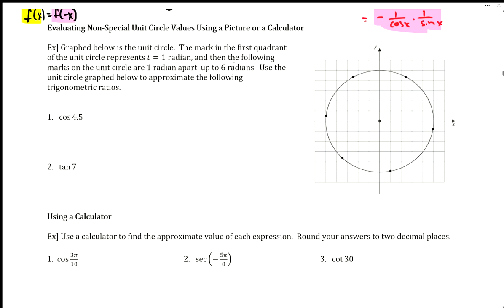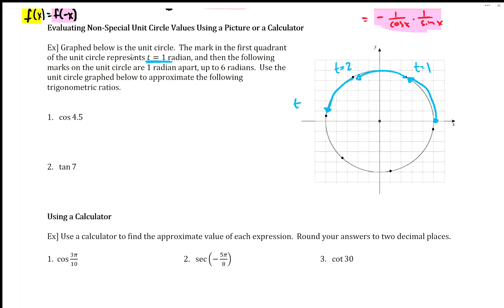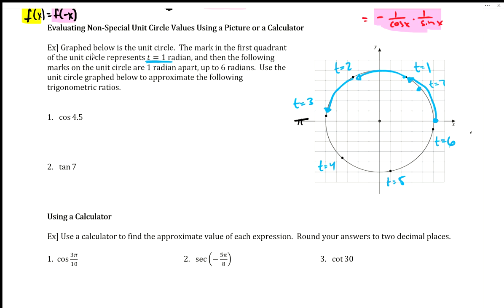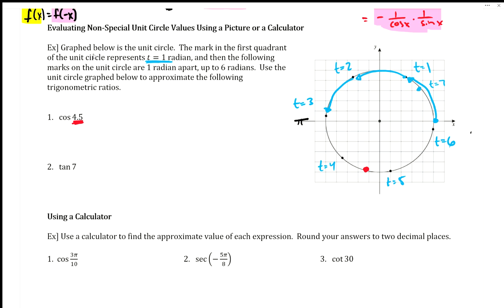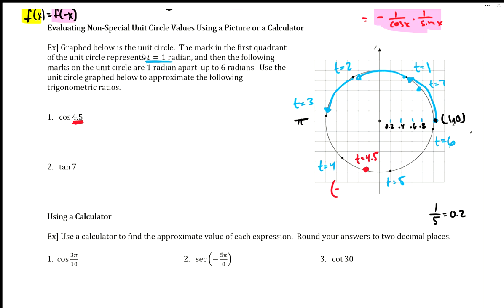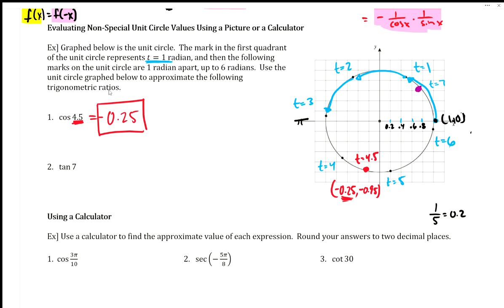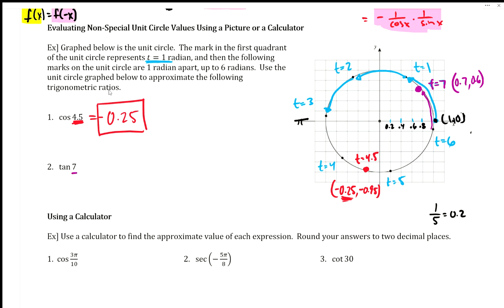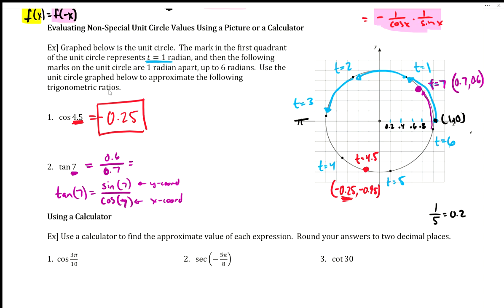Trigonometric Functions of Real Numbers 6 Approximating Trig Functions given a Graph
In this video, we approximate trigonometric functions using a unit circle sketched on a graph with a grid.